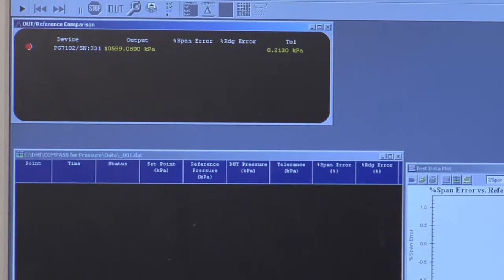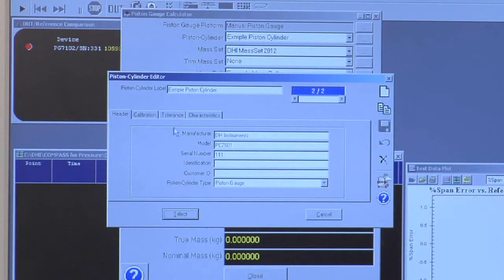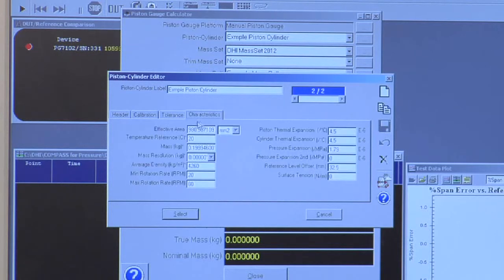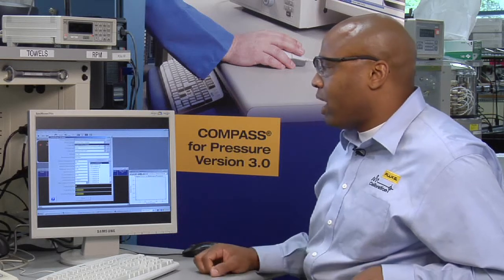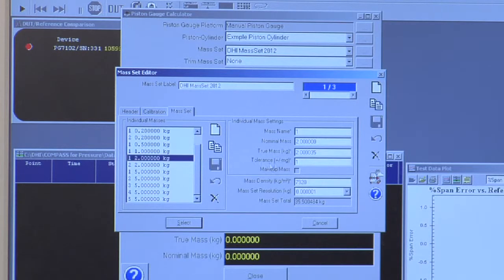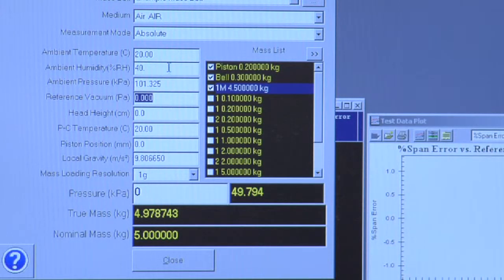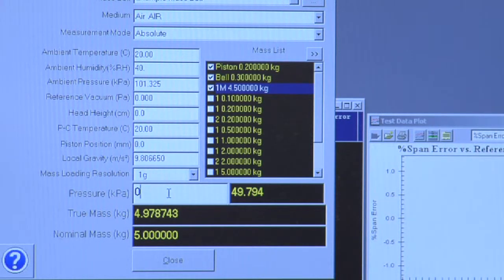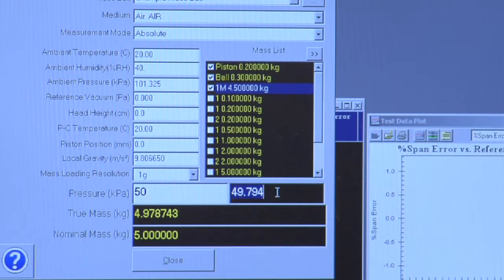Using COMPASS® for Pressure software V 3.0: Automating a Piston Gauge (2 of 4)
COMPASS for Pressure software enables you to automate any piston gauge.  This video shows you how it's done.